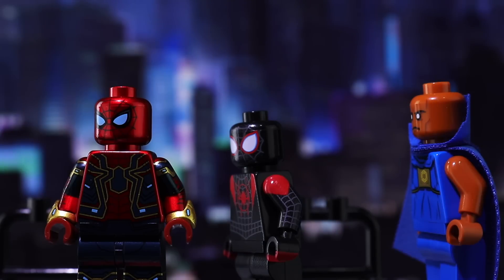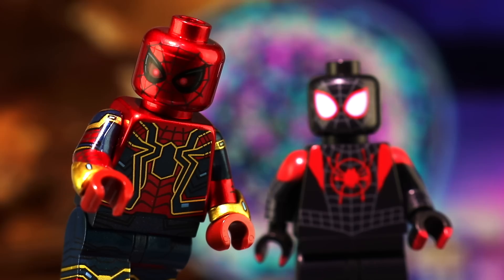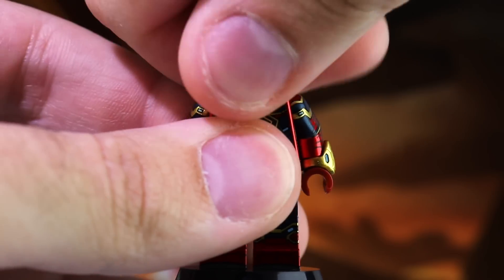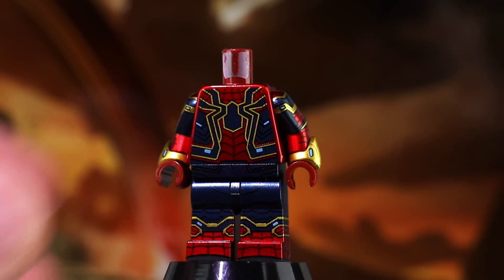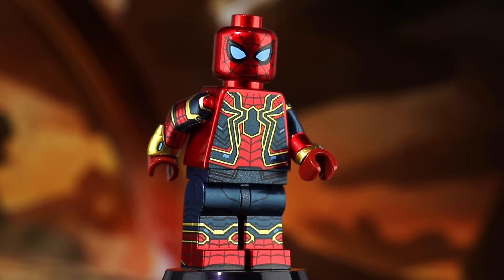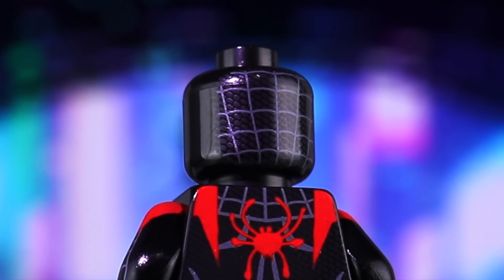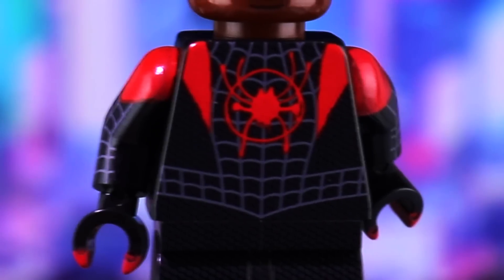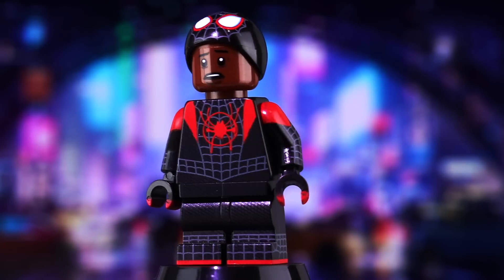LEGO MCU IRON SPIDER & Into the Spider-Verse MILES MORALES Custom Minifigs Review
Ross reviews the BEST custom printed LEGO MCU Iron Spider & Into the Spider-Verse Miles Morales minifigures by Phoenix Custom Bricks!